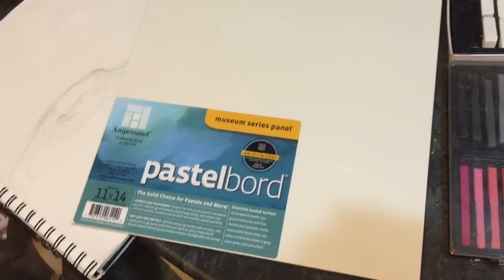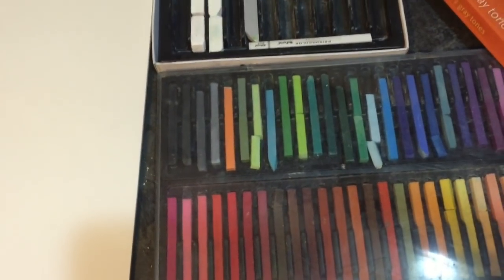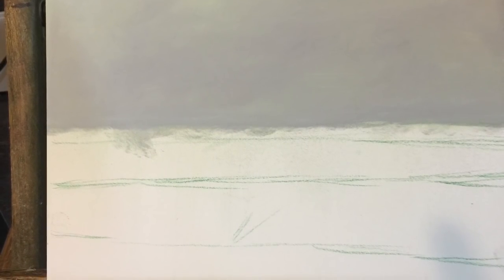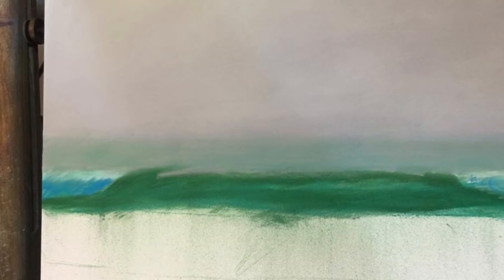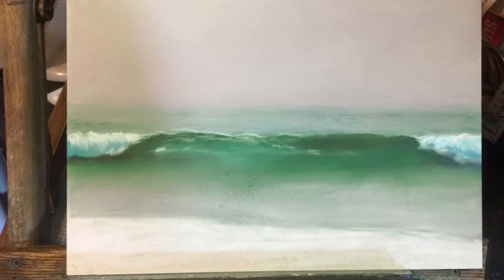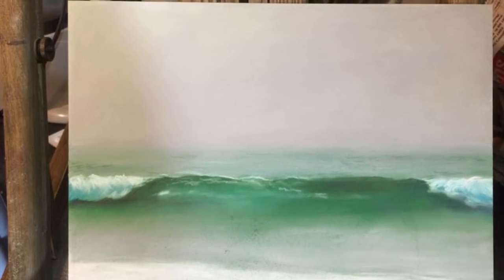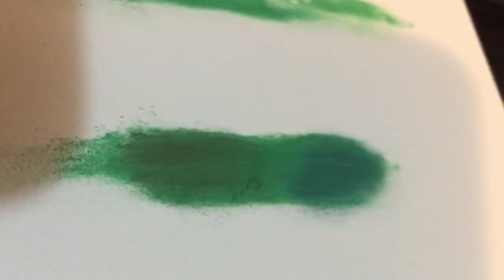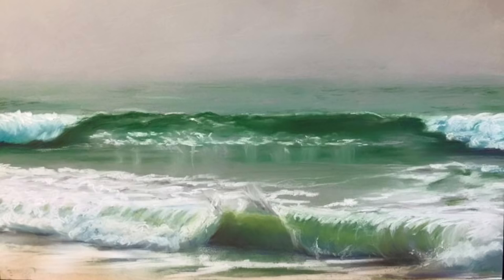How To Start A Pastel Painting with a Realistic Seascape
This short tutorial is intended to help people who want to start painting with pastels